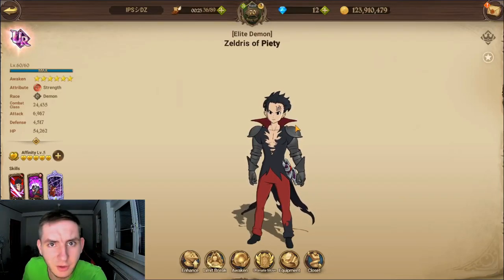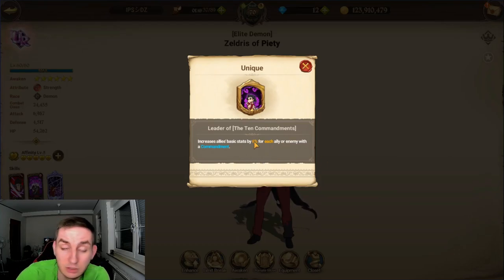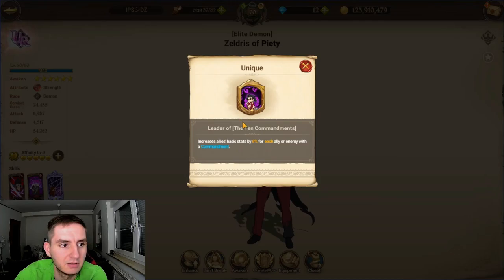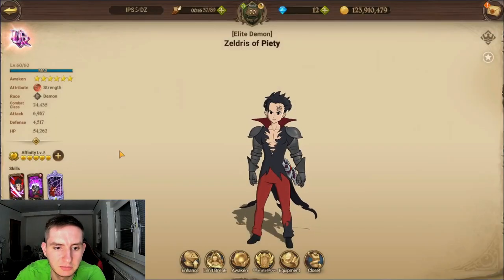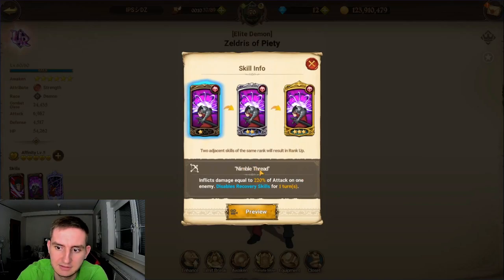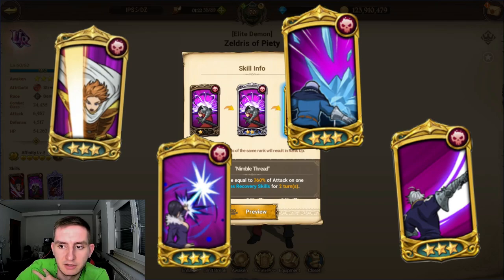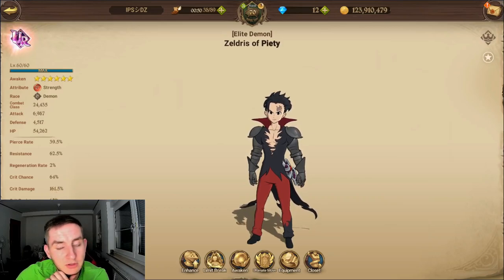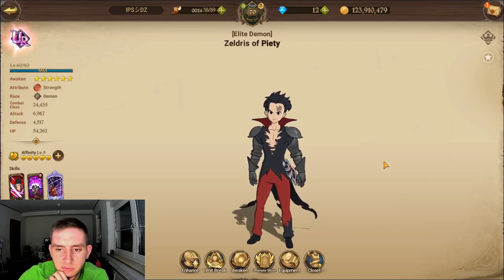Red Zeldris - 2 Min Guide | Seven Deadly Sins: Grand Cross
Today I made a quick Guide on the Red Zeldris. Zeldris 4 President!
How do you like my Video? Please give me some feedback!
Best way if you wana support me is just leaving a like and a sub if you really want to help me out or just like my content :)

xxxxxxxxxxxxxxxxxxxxxxxxxxxxxxxxxxxxxxxxxxxxxxxxxxxxxxxxxxxxxxxxxxxxxxxxx

Can you recomend me a better Mic?

xxxxxxxxxxxxxxxxxxxxxxxxxxxxxxxxxxxxxxxxxxxxxxxxxxxxxxxxxxxxxxxxxxxxxxxxx